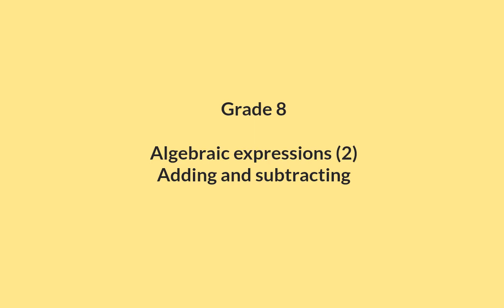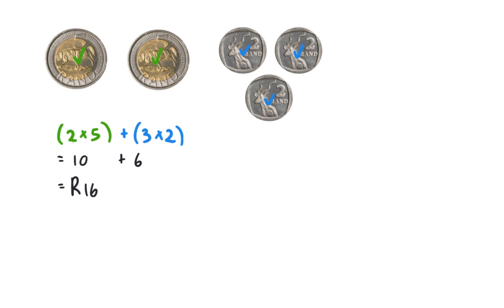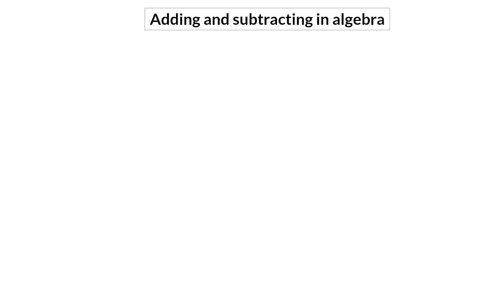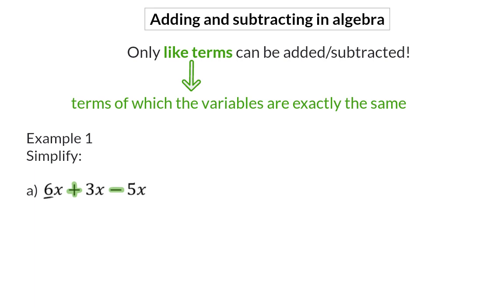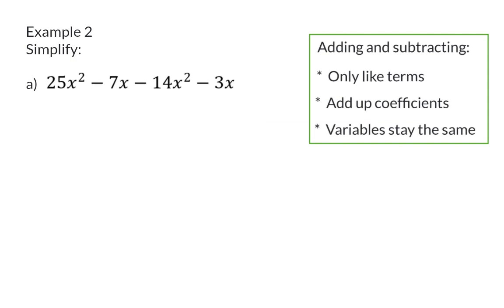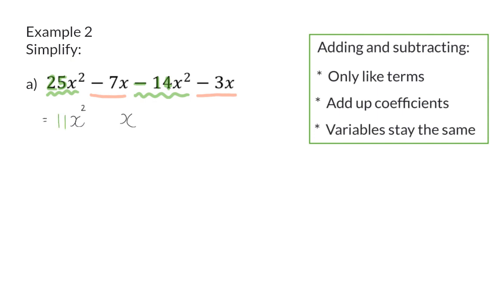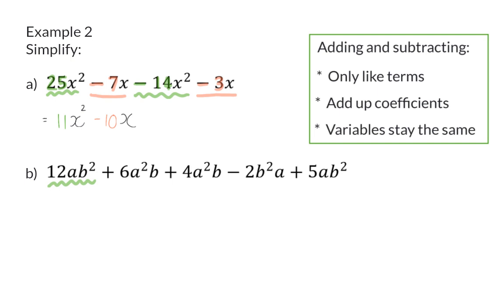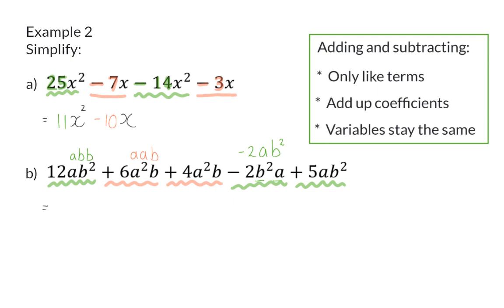02 Adding and subtracting algebraic expressions